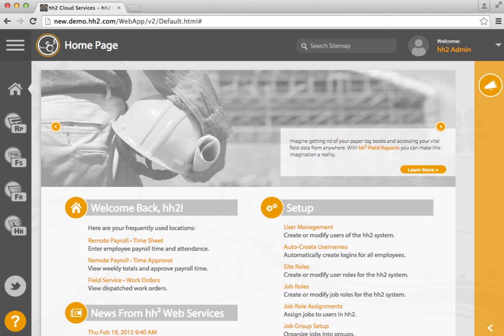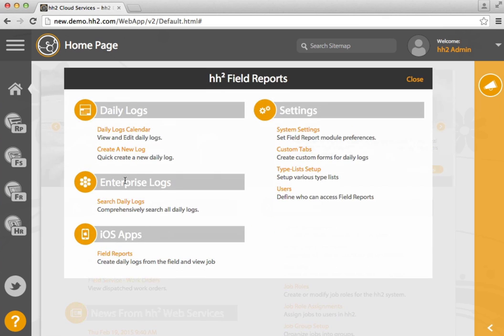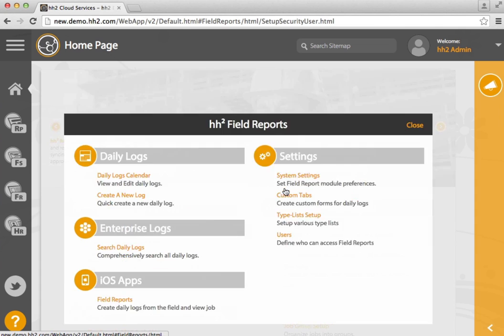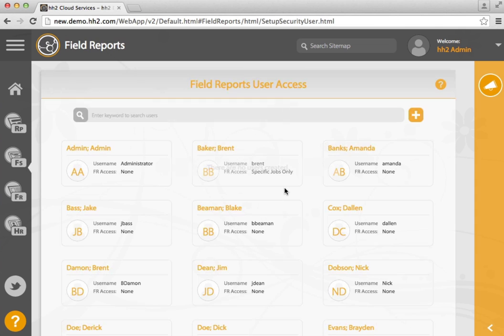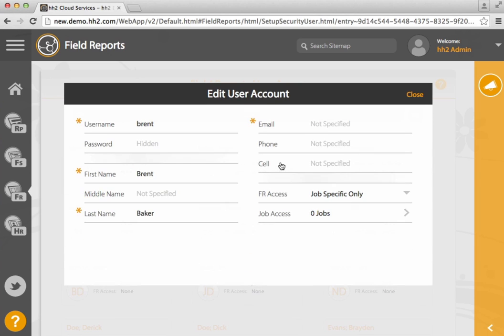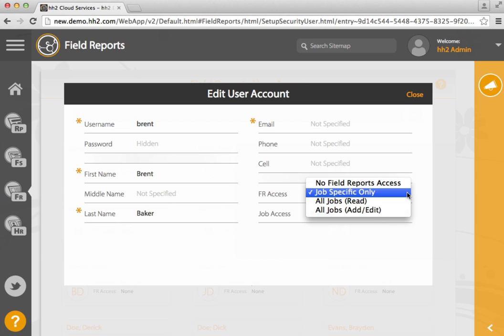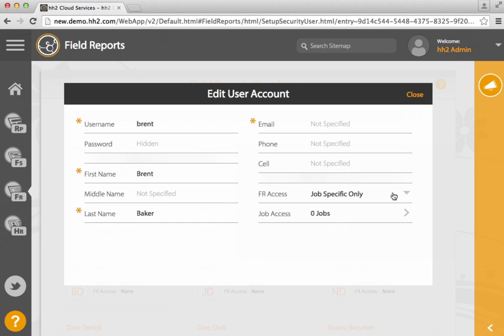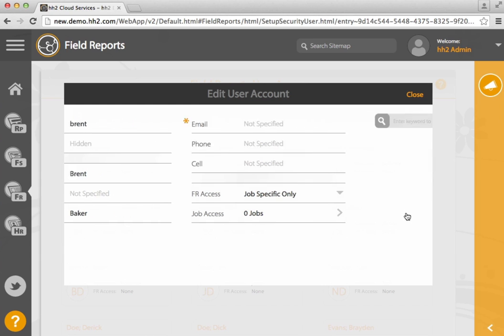hh2 Field Reports Training - Users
Learn more about the latest version of hh2 Field Reports.